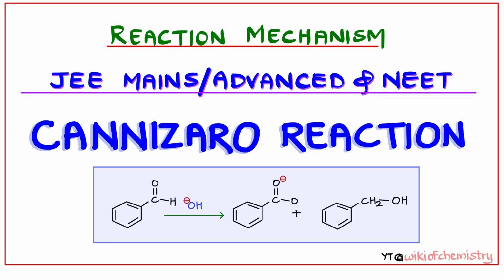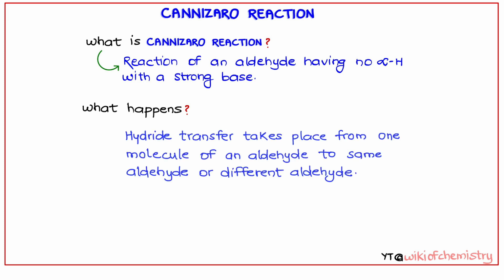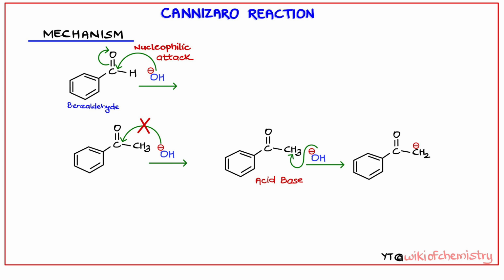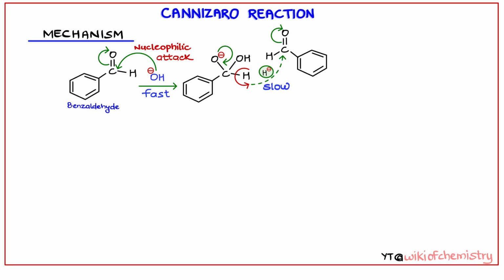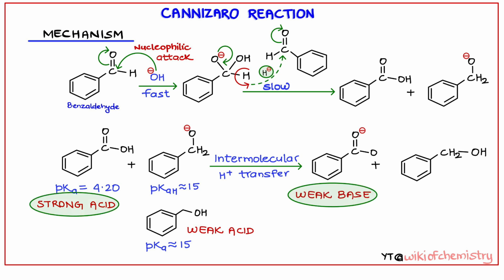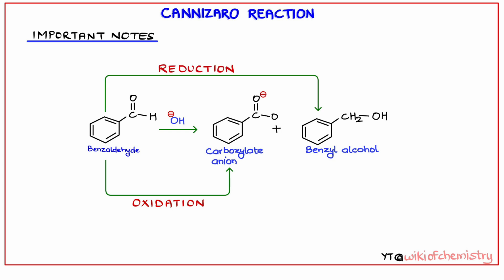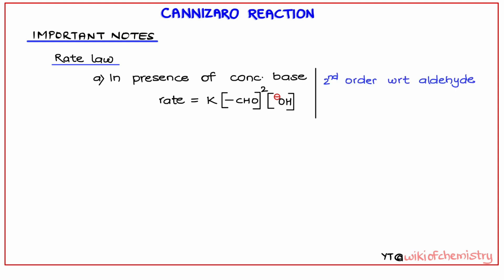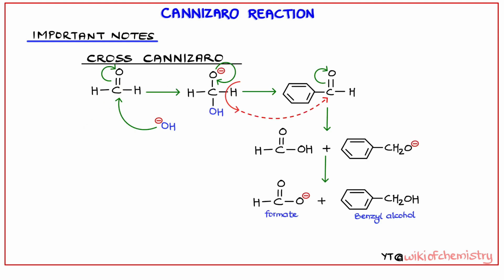CANNIZARO REACTION (English) | REACTION MECH |JEE ADVANCED | MAINS | NEET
Please switch to 1.25/1.5x for better experience.
Cannizaro reaction which is exclusively shown by aldehydes having no alpha hydrogen such as formaldehyde, benzaldehyde or trimethyl acetaldehyde. If we talk about acetaldehyde, acetaldehyde has alpha H and It does not show Cannizaro reaction. This is the reaction of an aldehyde having no alpha hydrogen. with a strong base So what happens in Cannizaro? Hydride transfer takes place from one molecule of aldehyde to another molecule, either of same aldehyde or different aldehyde. If it takes place between same aldehyde, We will call it simple Cannizaro And if the reaction takes place between different aldehydes, it is called crossed. The first step of the reaction is nucleophilc attack of OH- on carbonyl carbon of benzaldehyde And as a result, the bond pair electron between carbon and oxygen shifts over oxygen Now on a side note, if we had taken acetophenone instead of benzaldehyde, then  since this molecule has a group with +I effect, carbon is not sufficiently electron deficient to be attacked by nucleophile rather, in such case, acid base reaction would take place between oh- and alpha hydrogen and a carboanion will be generated In this sequence, Aldol reaction would be taking place and not Cannizaro. That’s why to carry out Cannizaro, there should not be alpha hydrogen. Let us move back to our mechanism. After nucleophilc attack, we will get this complex with negative charge developed over oxygen due to shifting of electron. This step of the reaction occurs  quite rapidly. In the next step, the negative charge over oxygen shifts back between oxygen and carbon and  hydrogen leaves the complex as hydride ion While it leaves the complex, it attacks carbonyl carbon of second molecule. Here we are doing attack on benzaldehyde itself, hence it is simple cannizaro due to this attack, again the bond pair electron shift over oxygen. Now this migration of hydride to another molecule is the slowest step in this mechanism and hence is the Rate determining step SO, after this migration step we will get carboxylic acid which is formed during the back attack of negative charge on oxygen and attack of H- on 2nd molecule gives as this anion. Now between these two species, intermolecular Hydride transfer is favourable and after this transfer, we get our final product of this mechanism as carboxylate anion and benzyl alcohol. conjugate base of benzoic acid will be a weak base and conjugate base of benzyl alcohol is strong base. In an acid base equilibrium, equilibrium is favoured in the direction in which strong components are consumed and weak components are produce And that is why, here the equilibrium is favoured in forward direction and this proton transfer is favourable as such. So this is our final product of Self Cannizaro reaction of benzaldehyde – Benzoate anion and Benzyl alcohol Now let us study some of the important points related to Cannizaro reaction. First point to note here is that of two molecules of benzaldehyde, one is oxidised to carboxylate anion and another is reduced to alcohol. Hence This reaction is an example of disproportionation reaction. what happens if we carry out the reaction in presence of OD- instead of OH-SO here is a quiz for you to solve. Please carry out the entire mechanism step by step and figure out which combination of given products we will obtain. Once you have solved this quiz,  You will find that NO ‘D’ is incorporated in the alcohol. It means that transfer of proton takes place completely from one aldehyde to another and it does not comes from the solvent Next important note is the rate law of this mechanism. This reaction is carried out in presence of conc base. If fairly concentrated base is used, then rate law of this reaction is expressed as follows and it is 2nd order wrt aldehyde and first order wrt oh-.Overall it is a 3rd order reaction In presence of a very conc base, it is of 2nd order wrt both aldehyde and base and overall it becomes a fourth order reaction. This is due to the formation of dianion in presence of very strong base Next important note is an example of intramolecular Cannizaro. If two carbonyl are present within the same molecule, such as in glyoxal, Cannizaro reaction takes place between them. Such reaction is intramolecular Cannizaro. If we give H+ to carboxylate anion here, it will get converted into glycolic acid. If reaction is carried out between two different aldehydes, then reaction will begin with attack of nucleophile on the one which has more electrophilic carbonyl carbon.

Please go through the lecture and let me know if you have any questions or explanations that you may need.